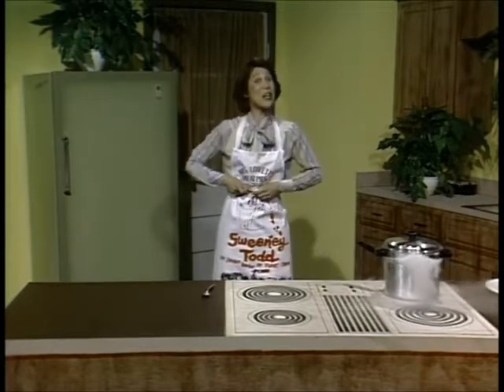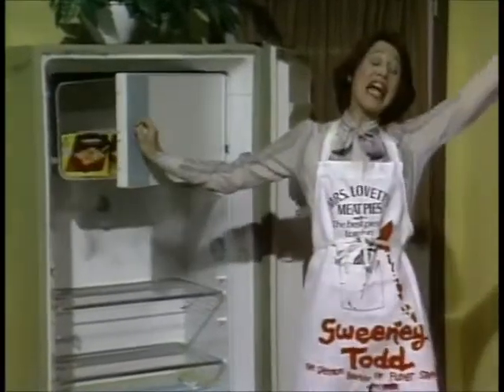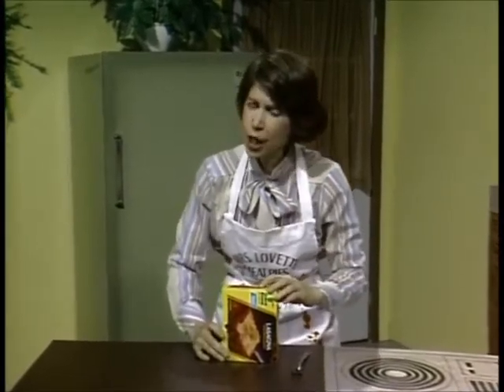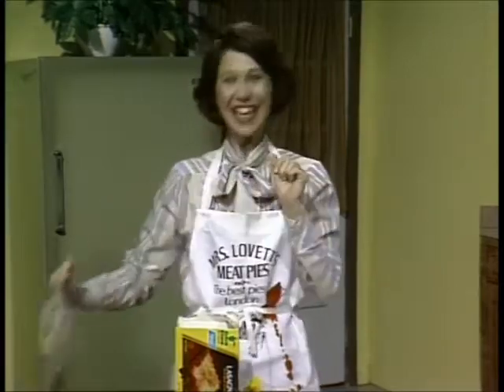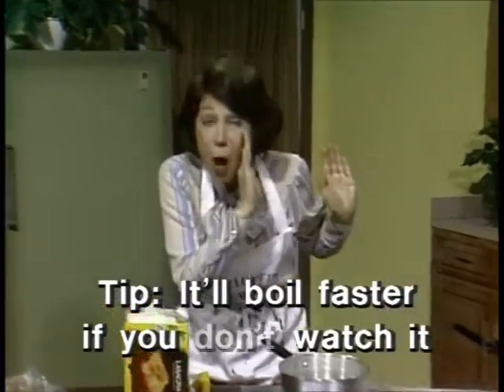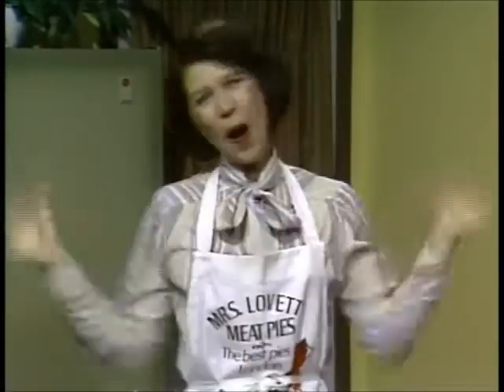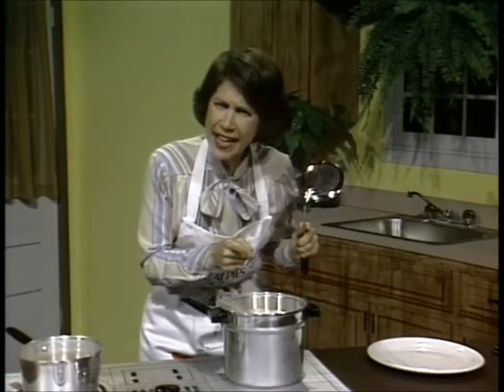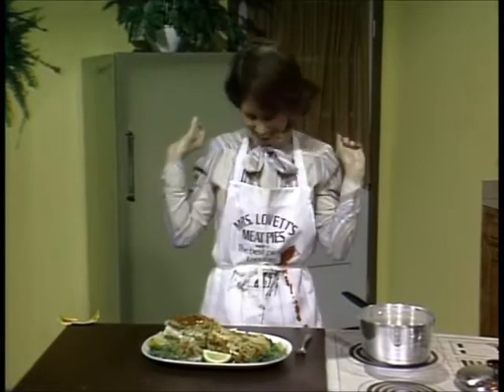Crabs Comedy 104Cooking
Satire on cooking shows, featuring Harriet Lynn. From CRABS, the live comedy series produced at Md Public TV from 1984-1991.